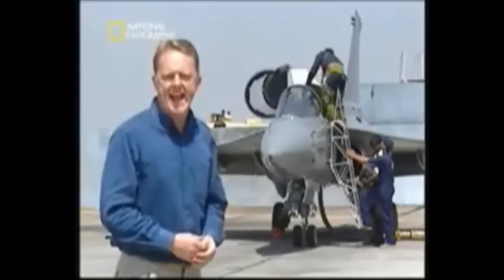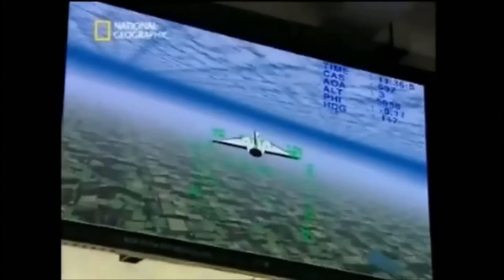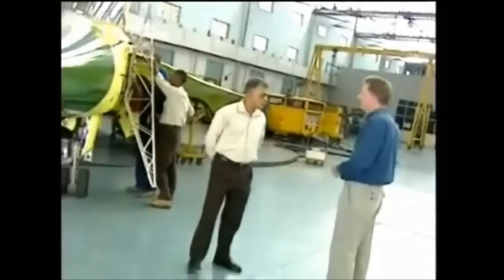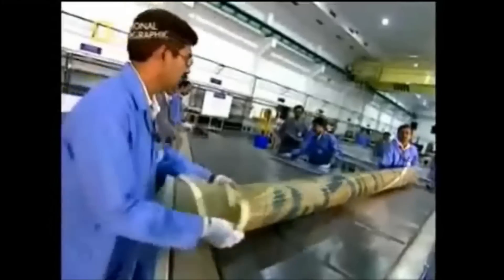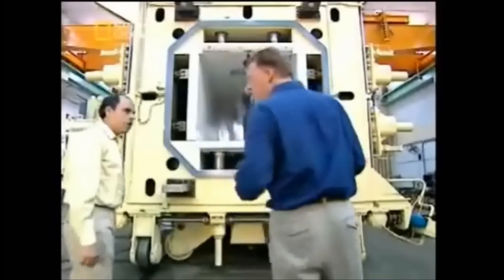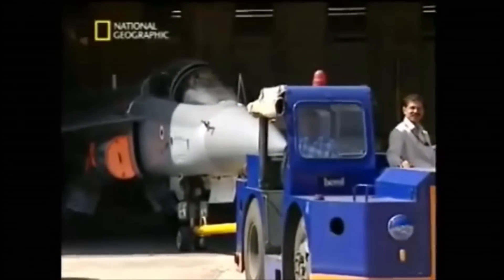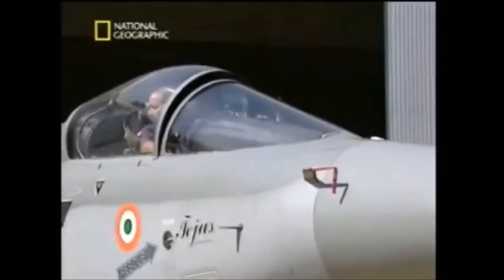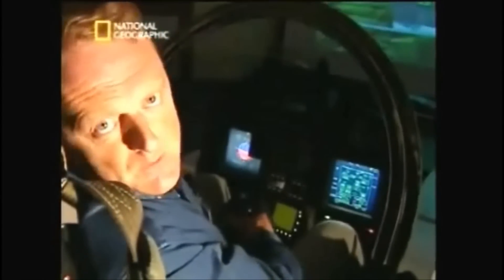Made in India-Light Combat Aircraft HAL TEJAS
The HAL Tejas (Hindi pronunciation: [t̪eːdʒəs] Hindi:तेजस) is a multi-role light fighter developed by India. It is a tailless, compound delta-wing design powered by a single engine. It came from the Light Combat Aircraft (LCA) programme, which began in the 1980s to replace India's ageing MiG-21 fighters. Later, the LCA was officially named "Tejas", meaning "Radiance" by then Prime Minister Atal Bihari Vajpayee.
The Tejas has a pure delta wing configuration, with no tail-planes or fore-planes, and a single dorsal fin. It integrates technologies such as relaxed static stability, fly-by-wire flight control system, multi-mode radar, integrated digital avionics system, composite material structures, and a flat rated engine.
The Tejas is the second supersonic fighter developed indigenously by Hindustan Aeronautics Limited (HAL) after the HAL Marut. The Indian Air Force (IAF) is reported to have a requirement for 200 single-seat and 20 two-seat conversion trainers, while the Indian Navy may order up to 40 single-seaters to replace its Sea Harrier FRS.51 and Harrier T.60.The Tejas was cleared in January 2011 for use by Indian Air Force pilots. It is to reach the second of three levels of operational clearance in November 2013